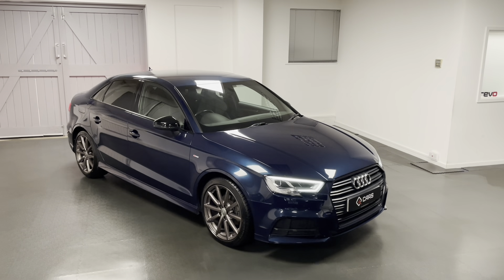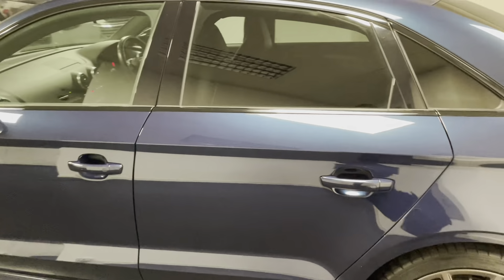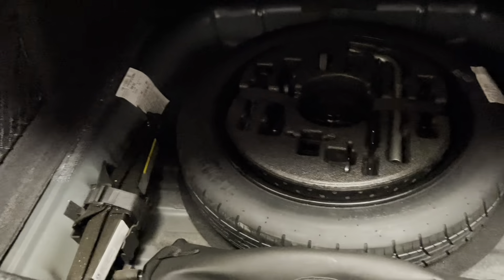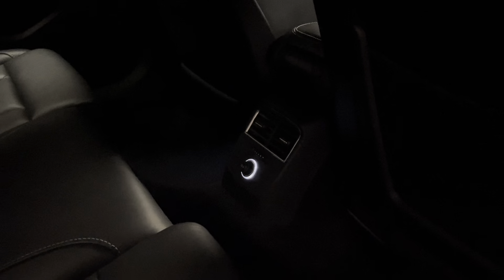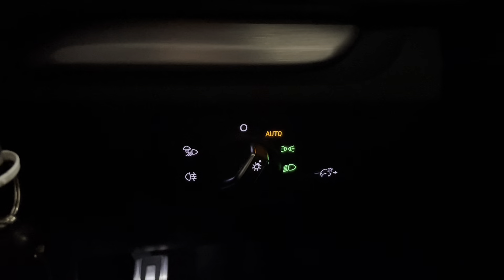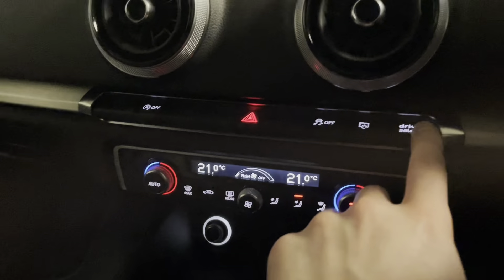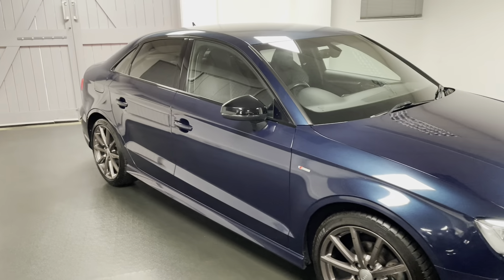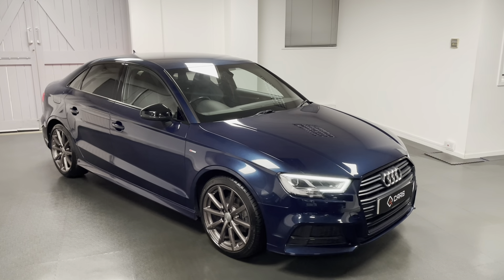Audi A3 Saloon Black Edition 1.5 TFSI 6 Speed Manual With SuperSport Seats